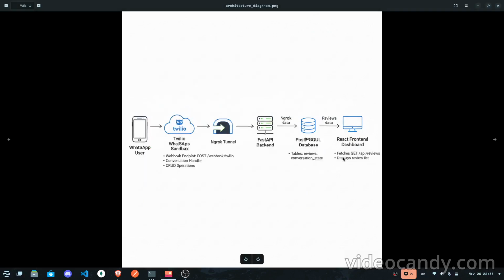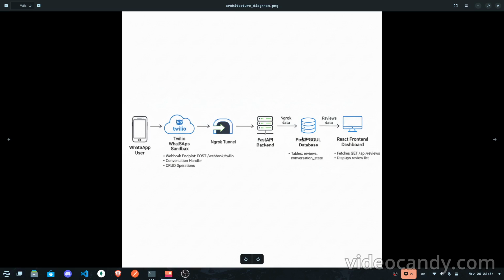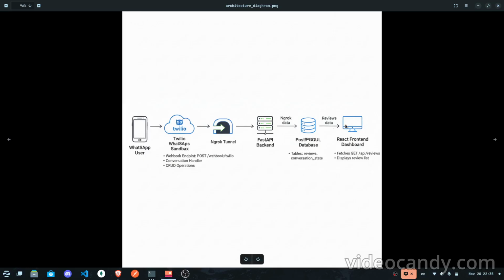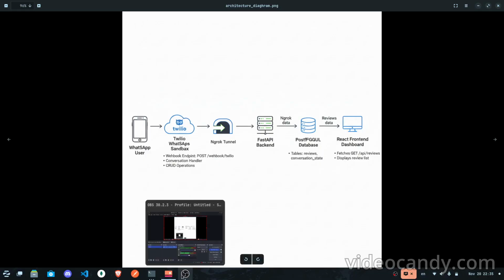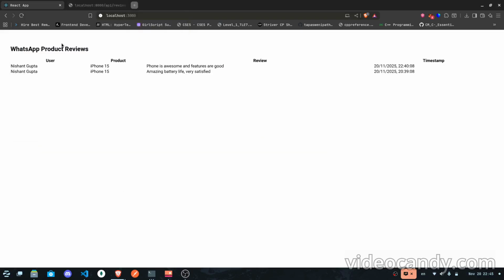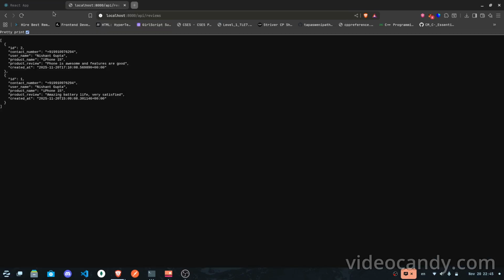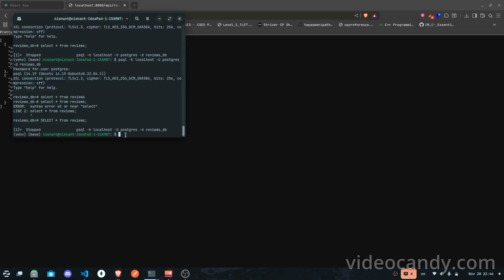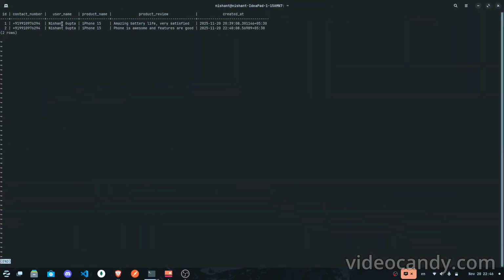Whatsapp Product Review Collector